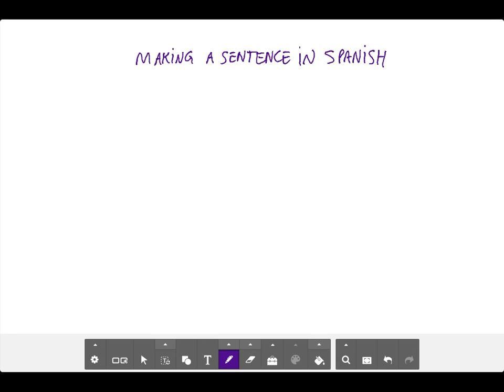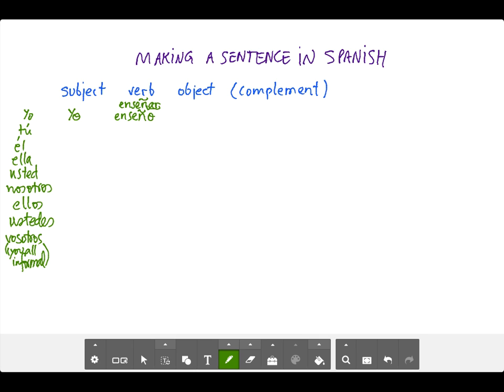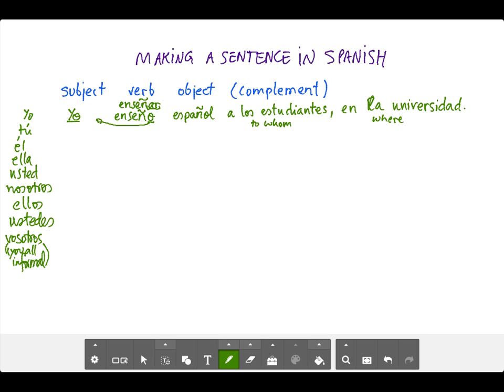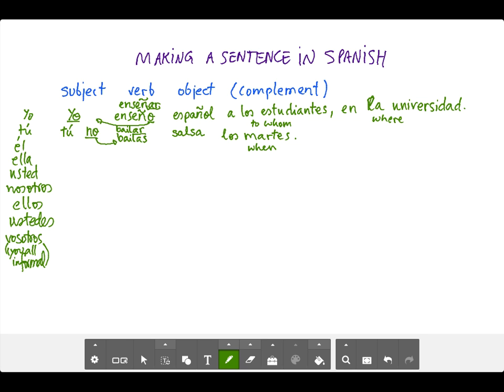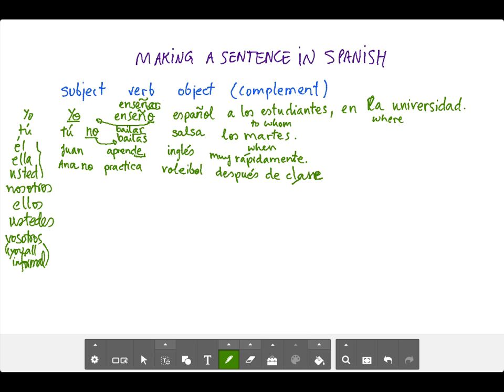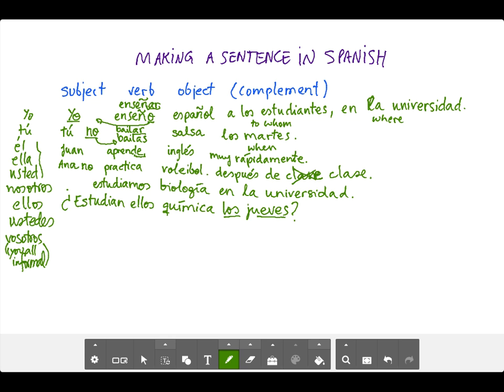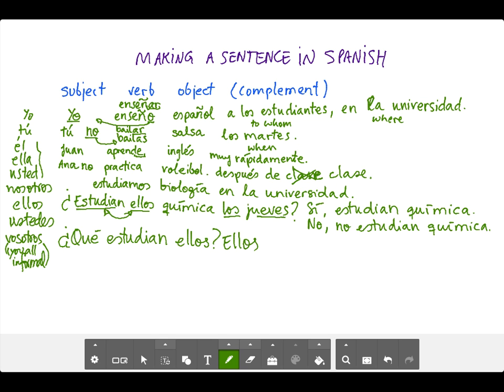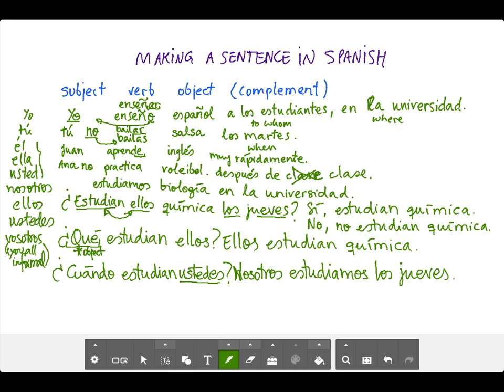Learn Spanish: Sentence construction in Spanish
Construir frases simples en español.
Estructura básica.
Grammar video explanations for Spanish classes.